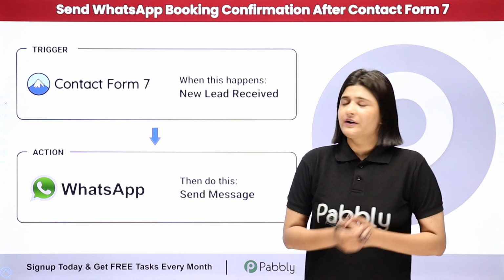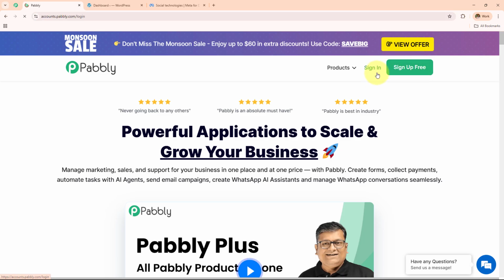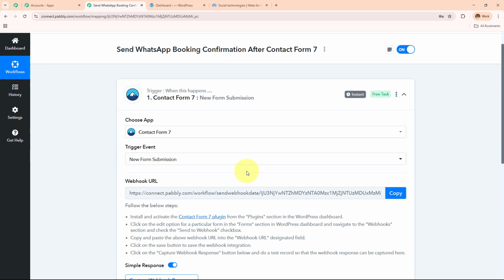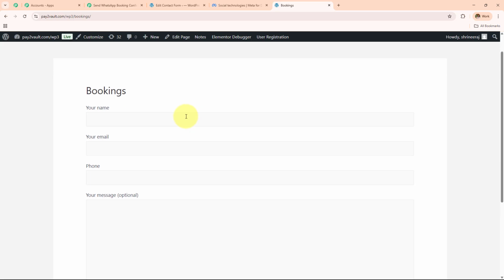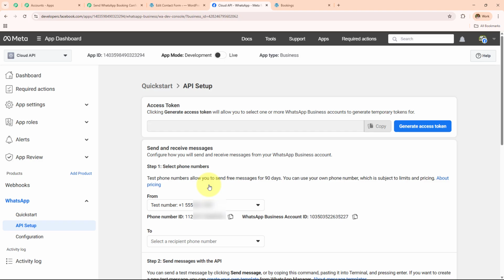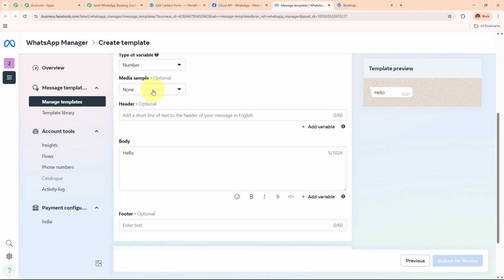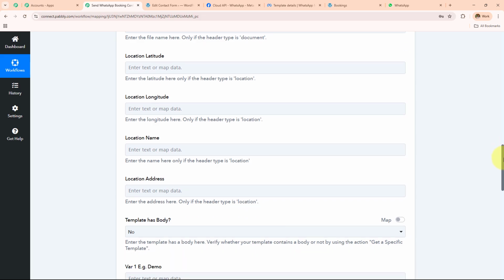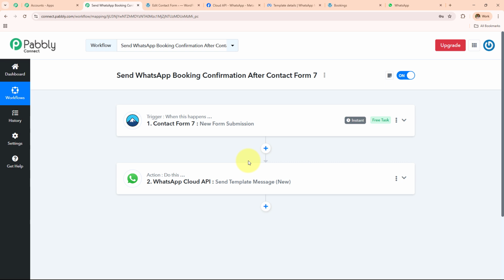How to Send WhatsApp Booking Confirmation After Contact Form 7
In this video, you'll learn how to send automated WhatsApp booking confirmations after receiving submissions from Contact Form 7. We’ll guide you through the integration of Contact Form 7 with WhatsApp, ensuring your clients receive instant confirmation messages. Pabbly Connect simplifies this process by automating the workflow, allowing you to trigger WhatsApp messages seamlessly without any manual intervention. By streamlining your booking confirmation process, you’ll enhance communication with your clients and save valuable time.

Use Case:-

I run a salon and want to confirm appointments via WhatsApp immediately after form submission.

Benefits of Pabbly Connect:

1. Automation: Save time, money, and resources by automating tasks.

2. Integration: Connect various web services to create efficient workflows.

3. Security: Enjoy industry-standard security for your data.

4. Scalability: Easily add new applications and services to your workflow.

5. Cost-effective: Choose from plans suitable for different business sizes, with no charges for internal tasks.